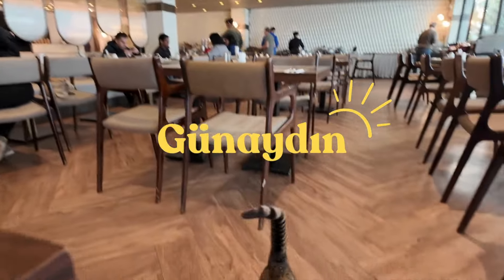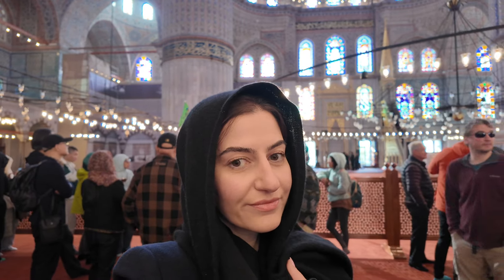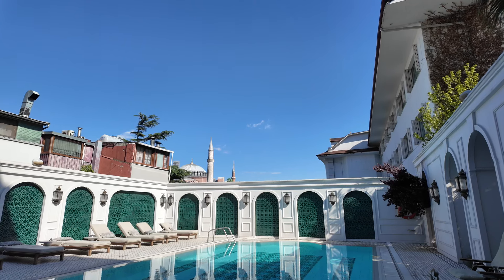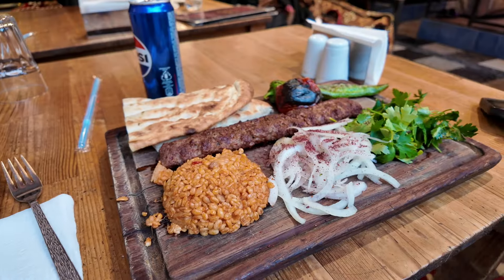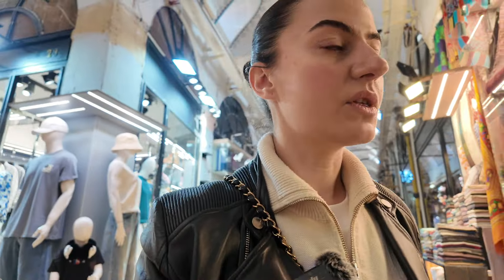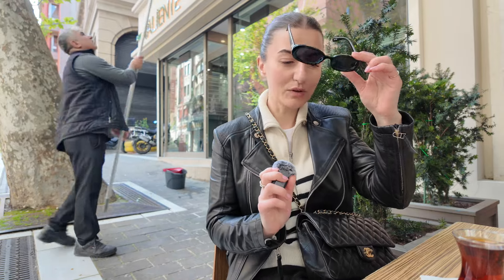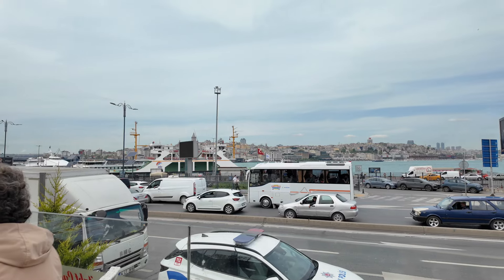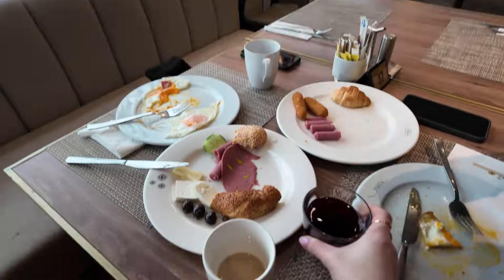Istanbul Turkey Travel Vlog | Travel Guide & Best Tourist Spots | NihalTab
Hi World✨
Sharing my 3-day itinerary of what I did in Istanbul Turkey. Exploring the city and eating the absolute best food!

White t-shirt
Leather jacket - similar
Chanel classic flap (Purchased from Chanel store)
Saint Laurent loafers
Striped knit
Blazer jacket
Cashmere sweat pants

Sultan Ahmet Mosque
Haggia Sofia Mosque
Topkapi Palace
Grand Bazaar
Basilica Cistern
Eminönü

♡Nihal